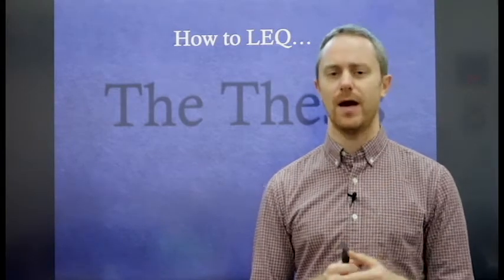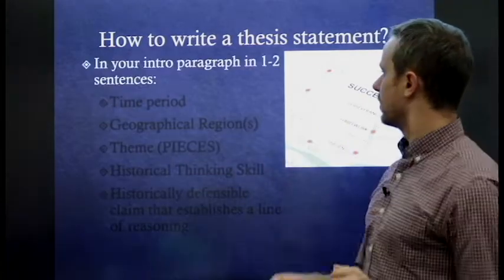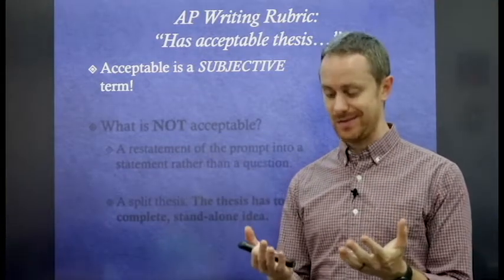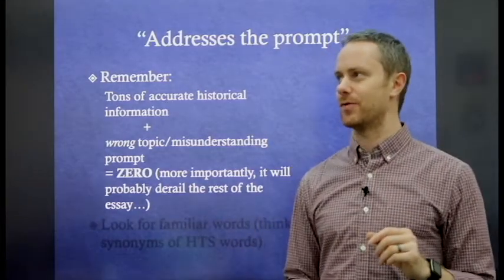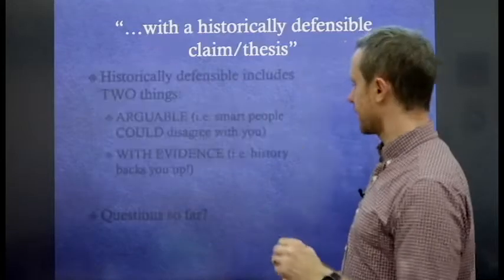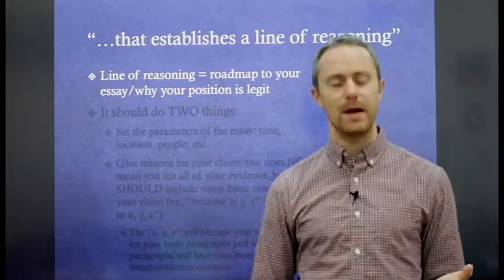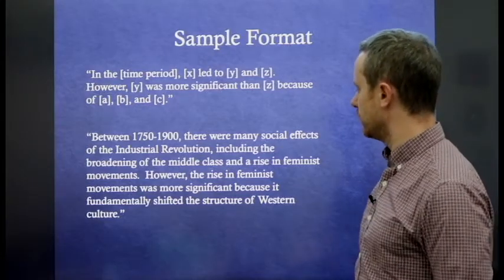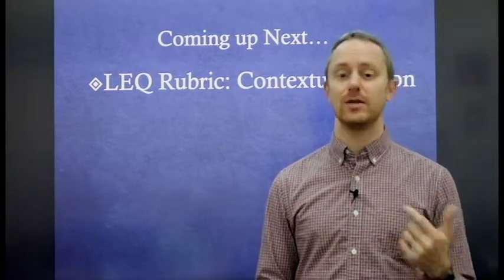Long-Essay (LEQ): The Thesis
The most important point on the rubric, people!